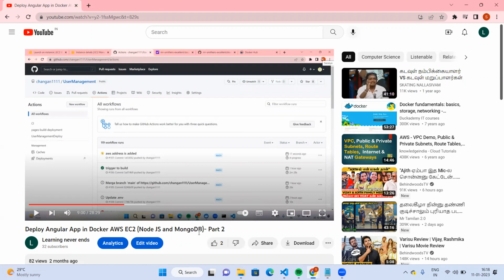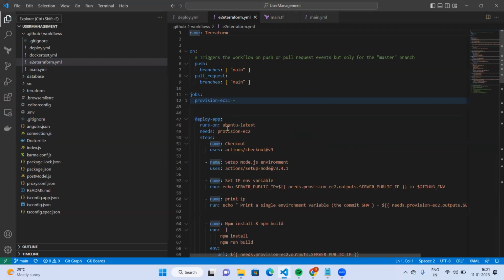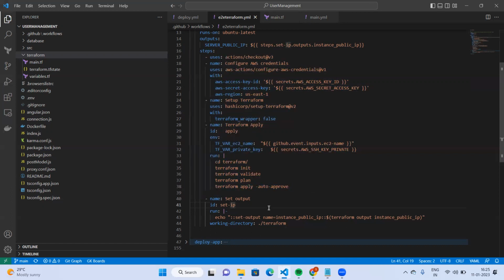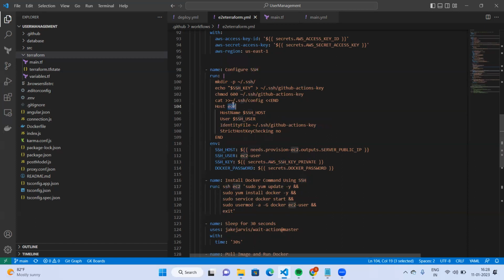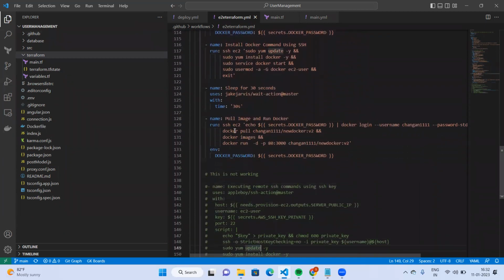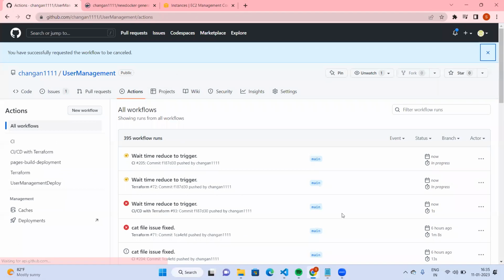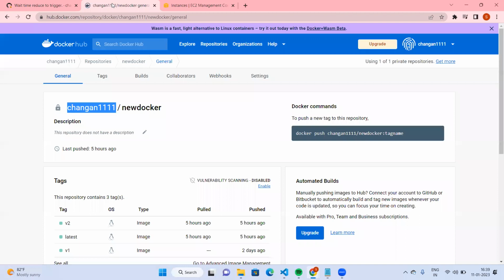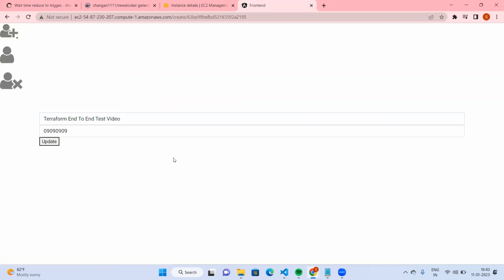Automate End To End Deploy Angular and Node Js Application Using Terraform/GitHub actions - Part1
This will give a idea about the client server architecture deployment Application.
Node JS As Server
Angular as Frontend
Atlas MongoDB as DB

Docker File content not showed in the video: For who is beginners, i am giving content here..

 FROM node:14-alpine

 WORKDIR /app

 COPY package.json .

 COPY package-lock.json .

 RUN npm ci

 COPY . .

 EXPOSE 3000

 CMD ["node","index.js"]